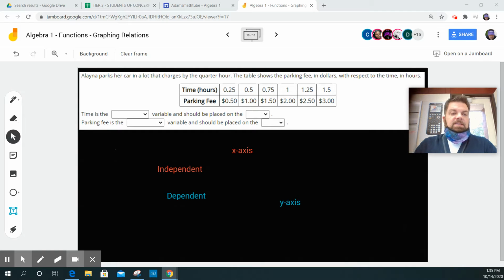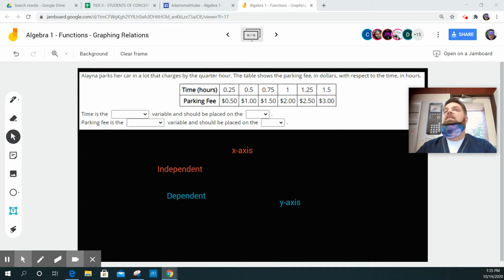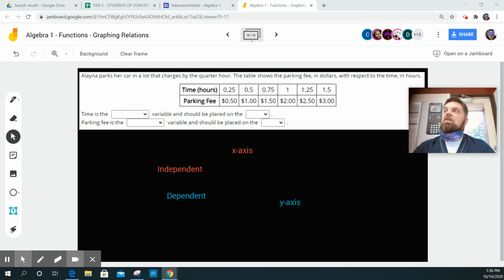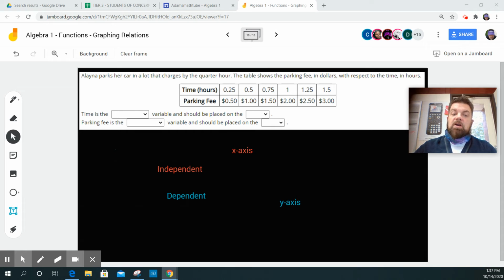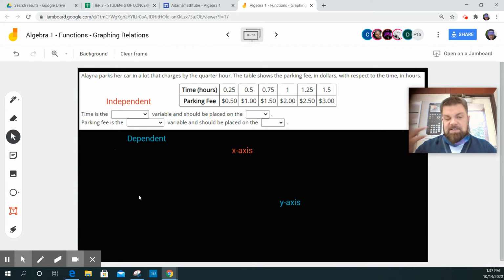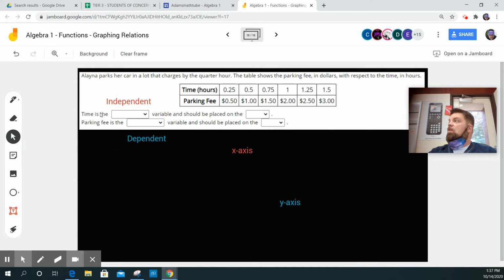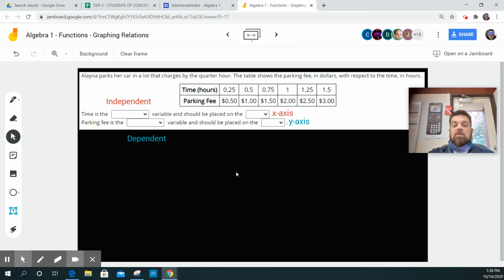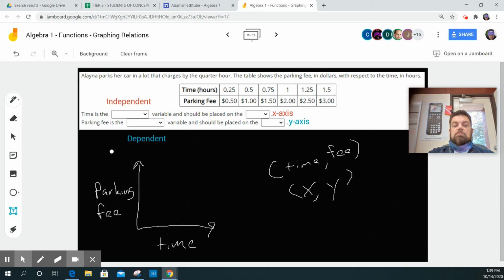Algebra 1 - Graphing Relations - Example 12